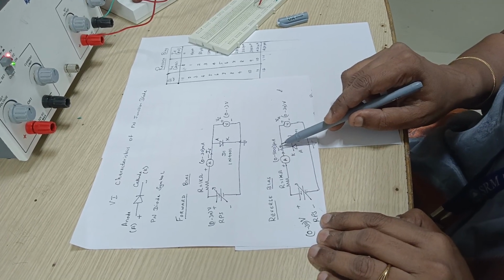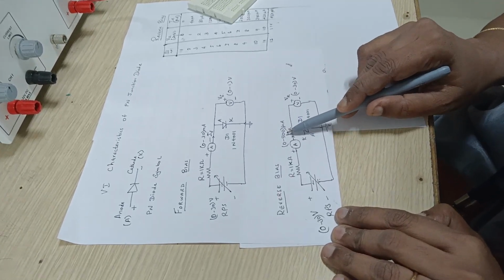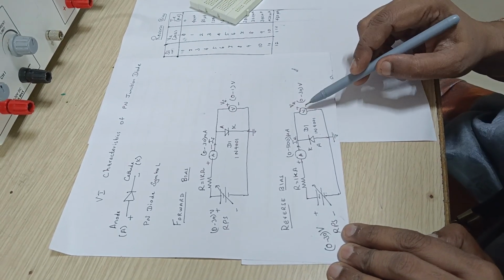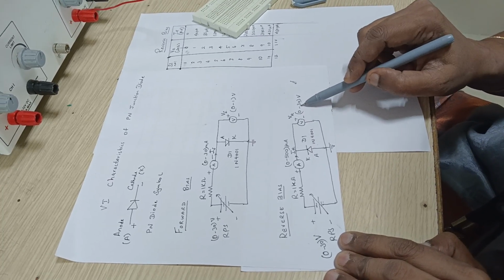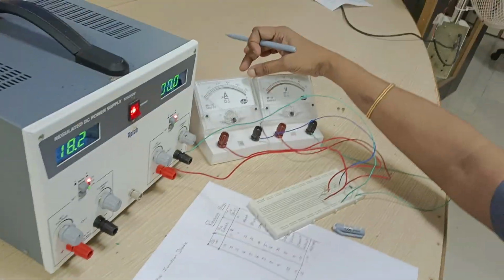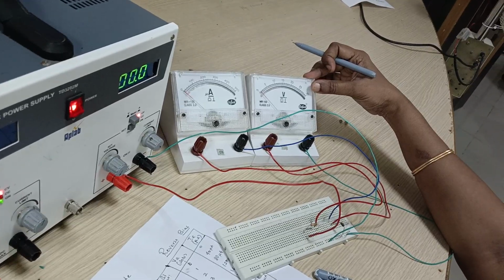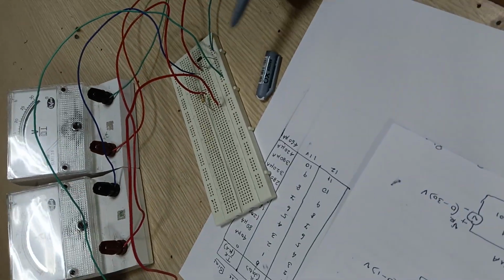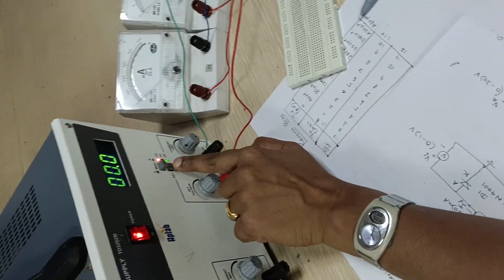PN Junction Diode: Reverse Biased VI characteristics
This video gives a demo of conducting the VI characteristics of Reverse Biased PN Junction diode.